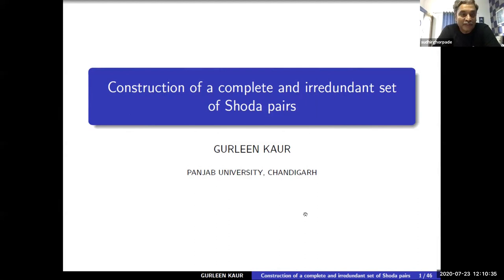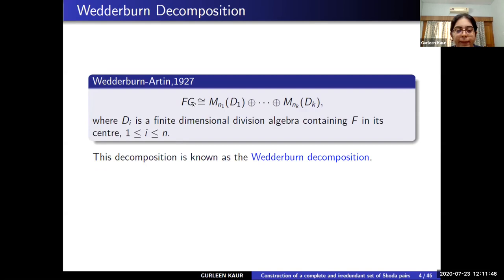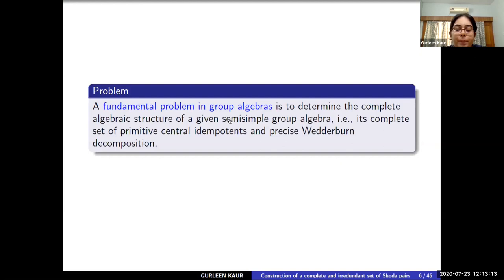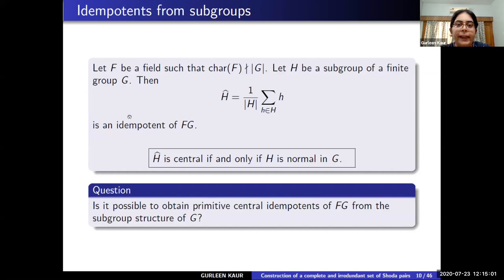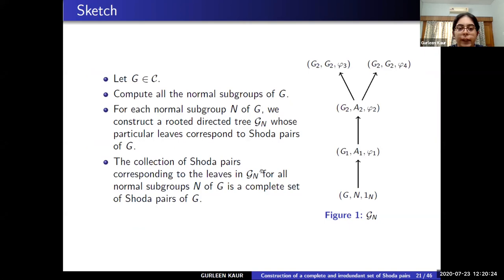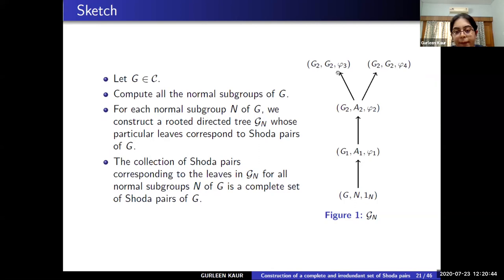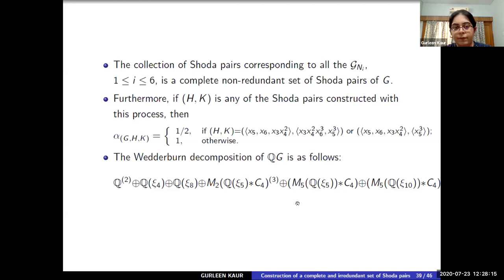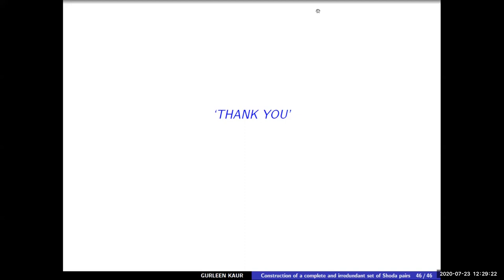Talk by Dr. Gurleen Kaur (Panjab University) at Virtual Math Fest 2020